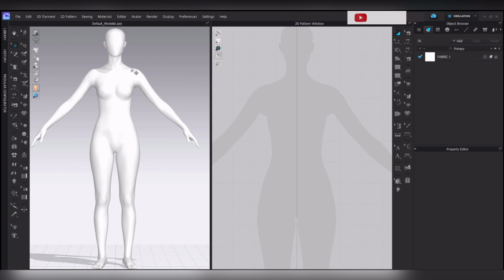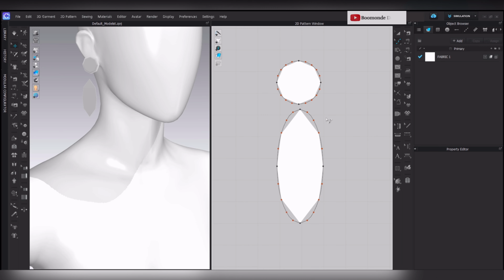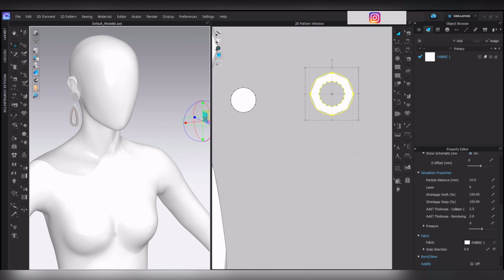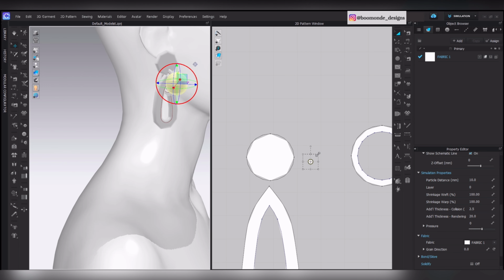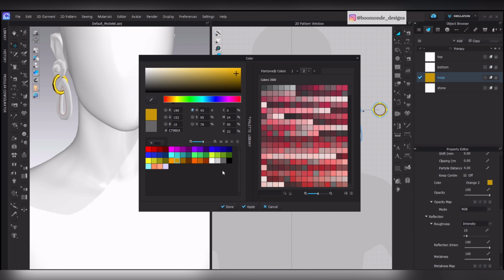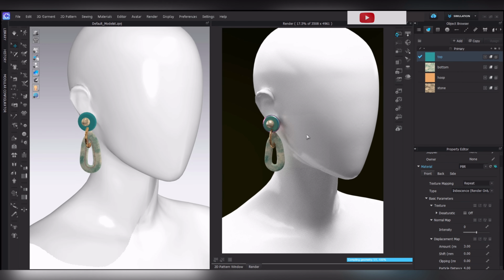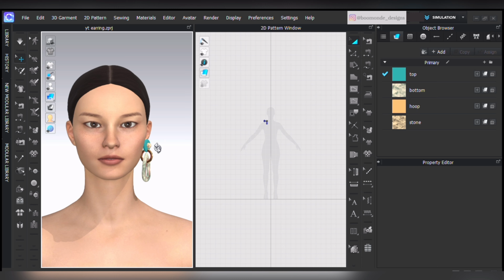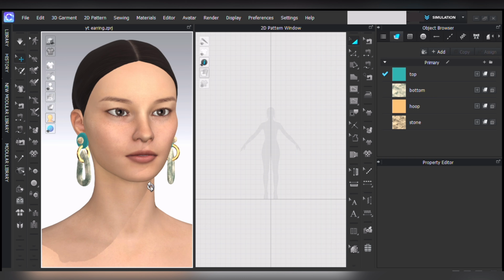Create and Register 3D Accessories/Earrings easily: CLO3D Tutorial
Jump into the cool world of 3D fashion accessories with my easy-to-follow guide! You’ll learn everything you need to know to make awesome 3D accessories using the CLO3D software – no fancy words, just simple steps

0:00 Intro
0:24 Creation
6:18 Customisation
10:48 Registration